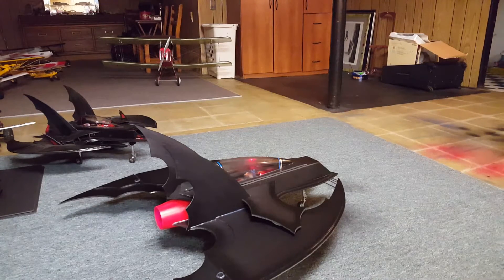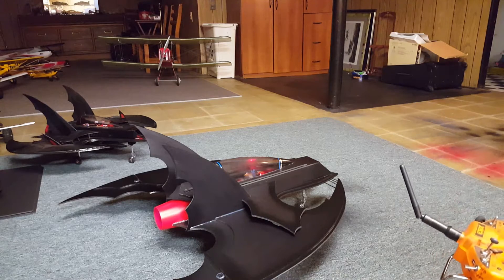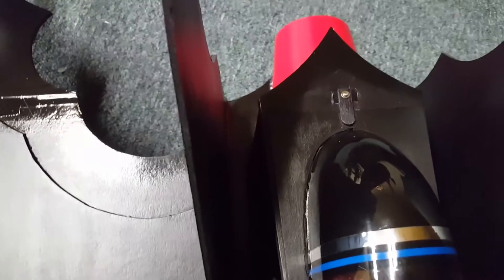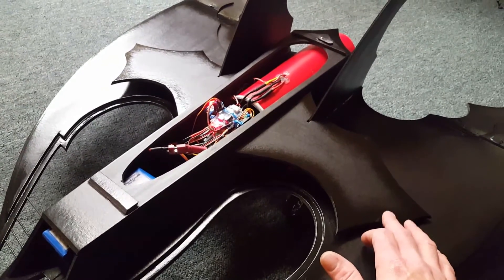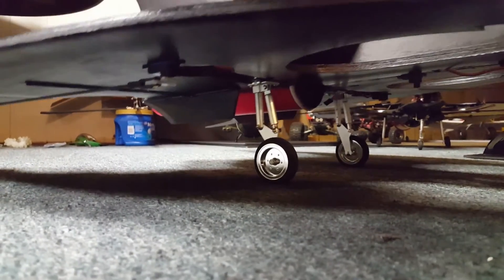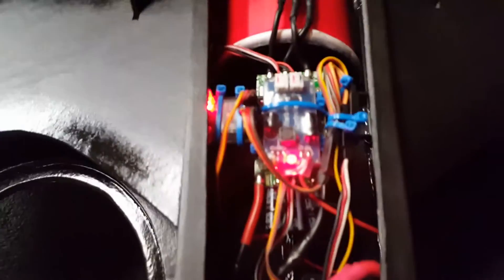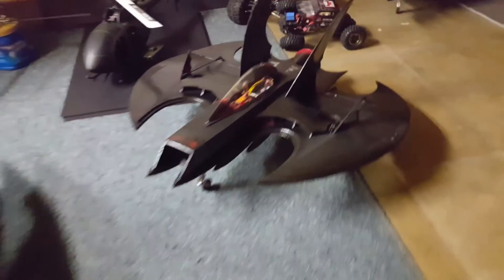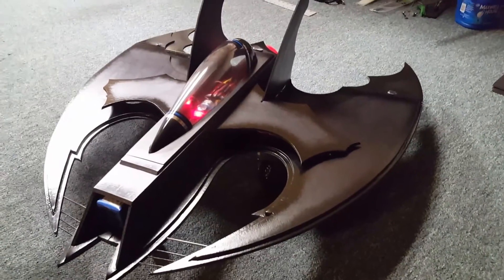Part #5 of #6 Bat Wing my version 80mm edf jet.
Part #5 Bat Wing my version 80mm edf jet. I installed the fuselage, retract covers and also added the removable canopy. Next i will be installing the L.E.D light and doing some finishing touches. flight video coming soon friends.